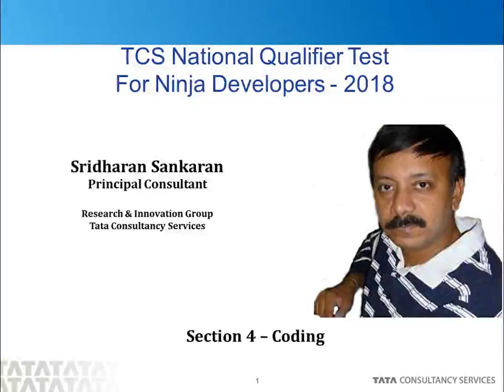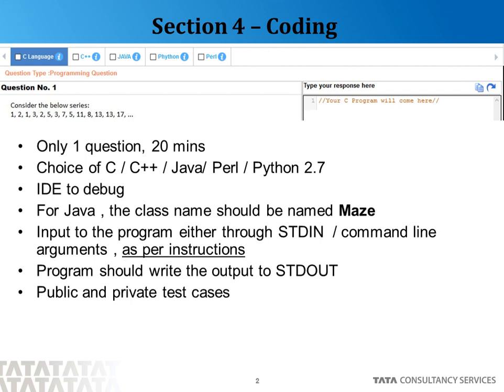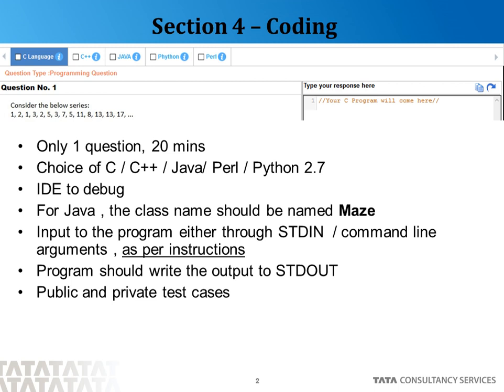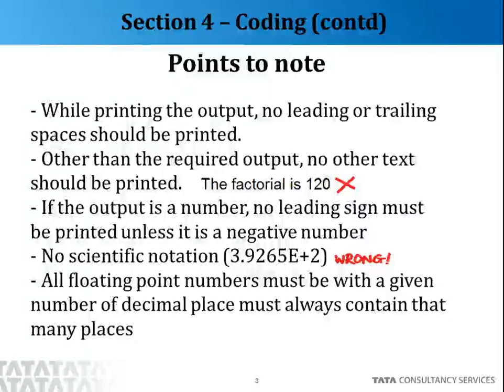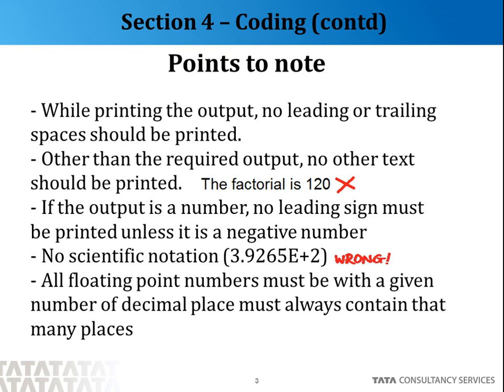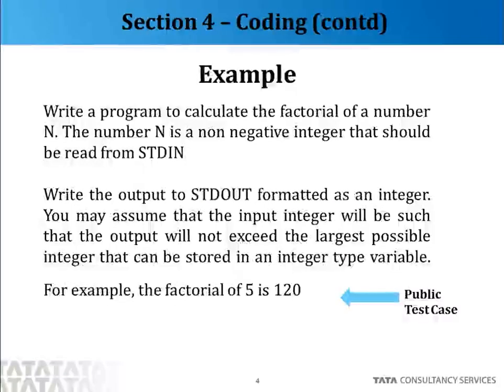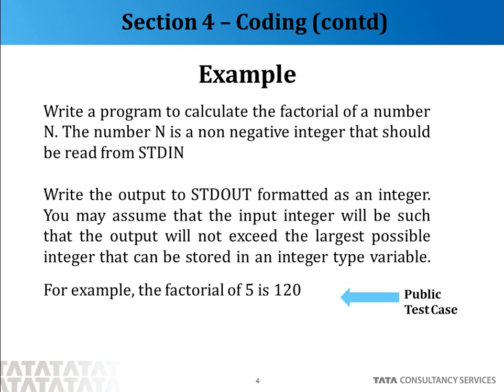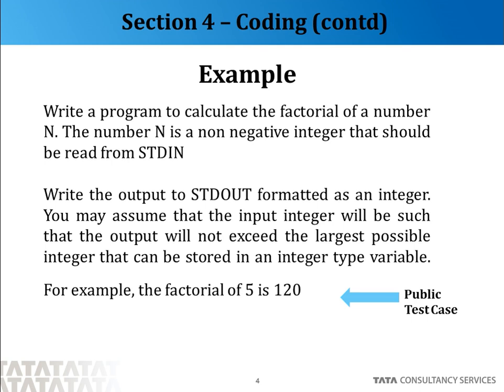TCS Ninja Hiring 2018: Coding Section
Get Updated Pattern for TCS Ninja 2018 Coding Section.